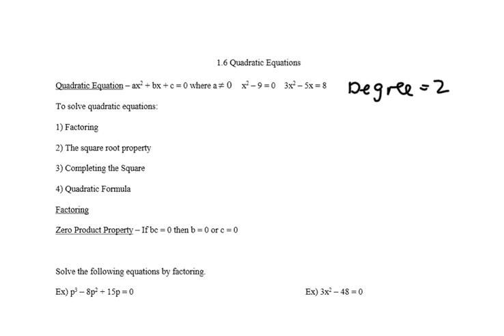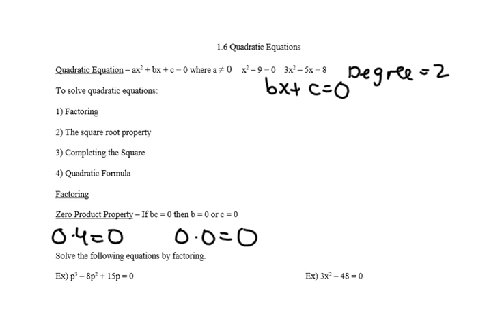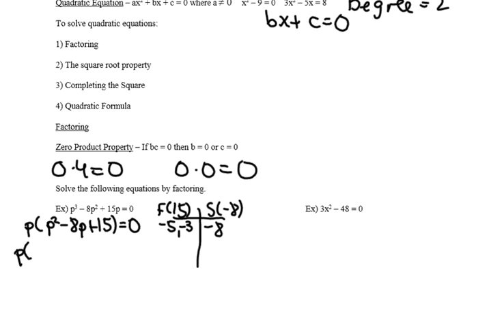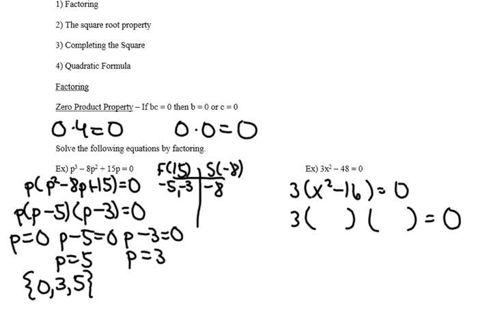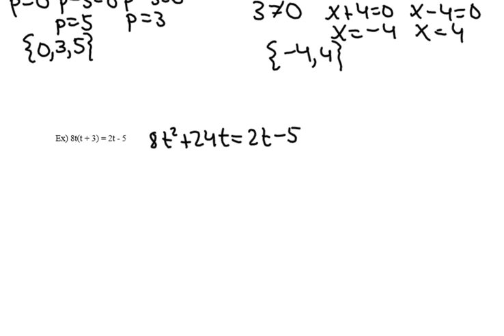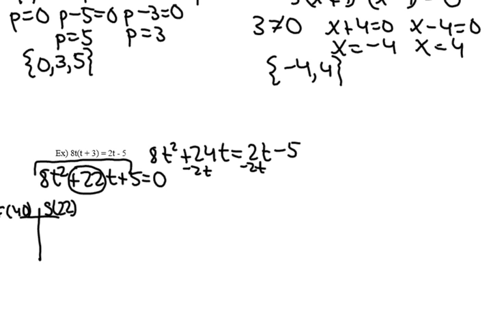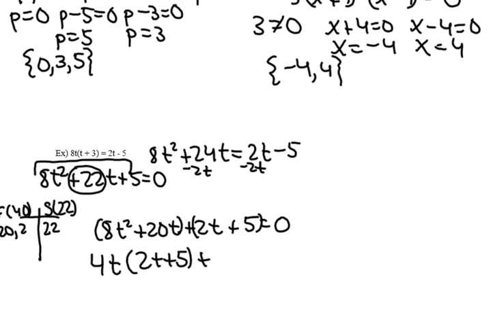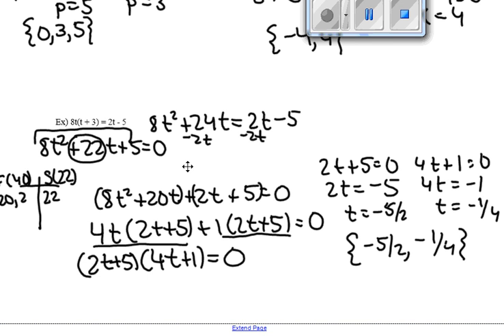Solving Quadratic Equations by Factoring